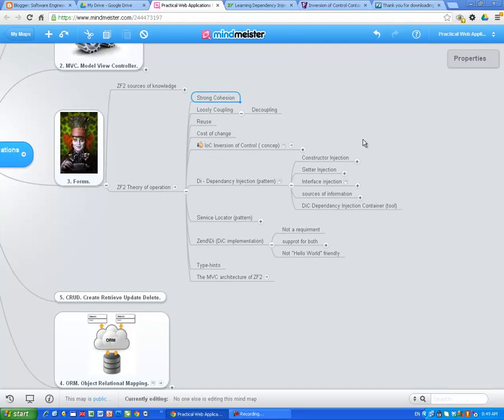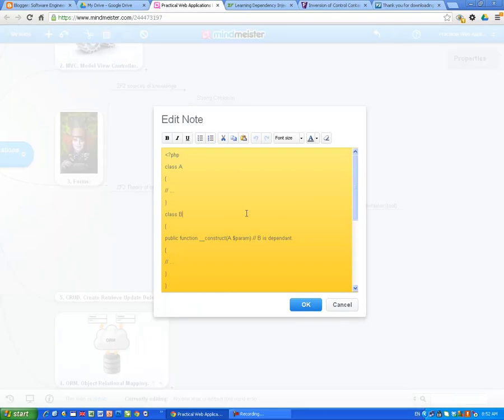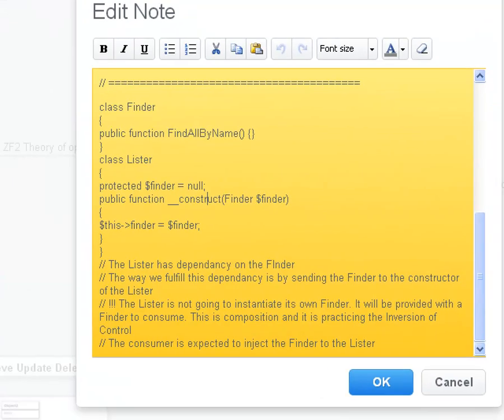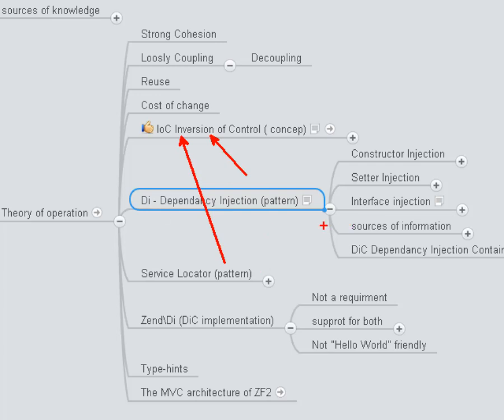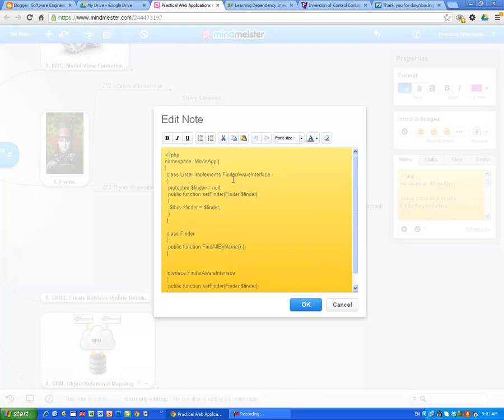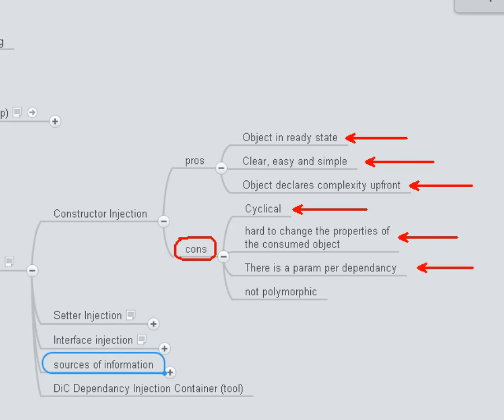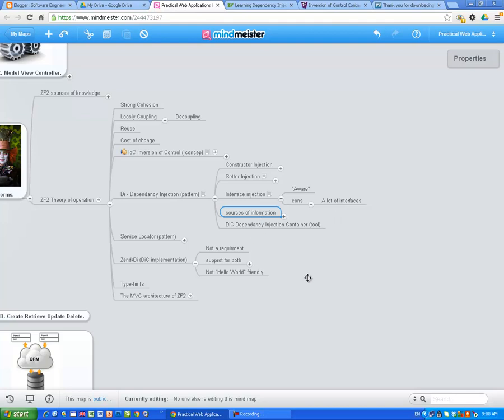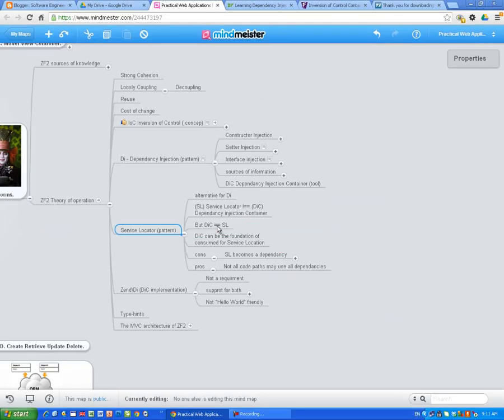Theory. IoC Inversion of Control, Di Dependancy Injection, SL Service Locator, Zend\Di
Theory. IoC Inversion of Control Container, Di Dependancy Injection, DiC Dependancy Injection Containers, SL Service Locator, Zend,Di